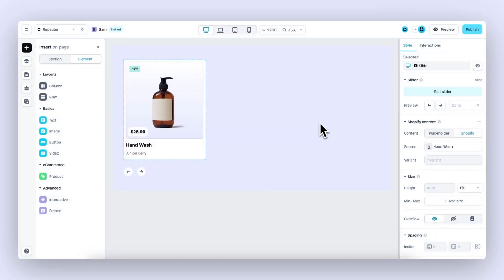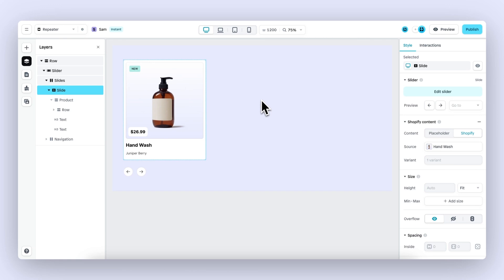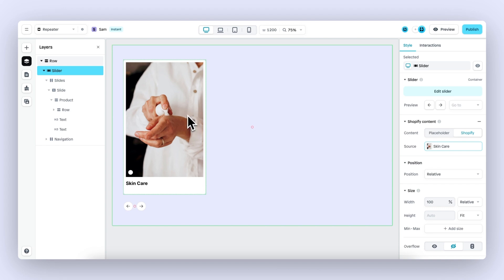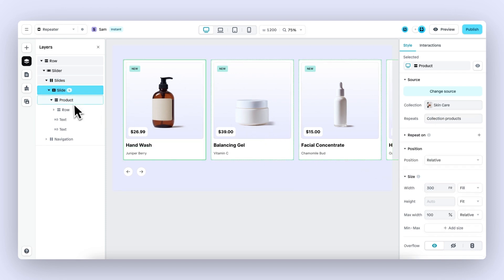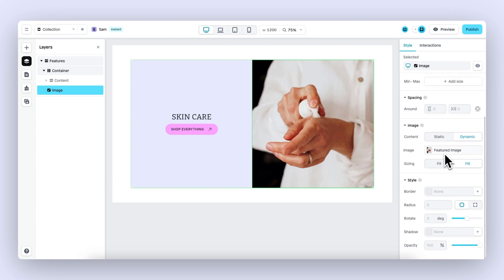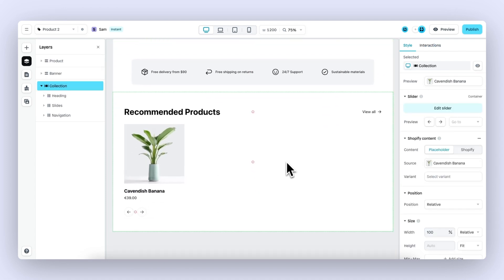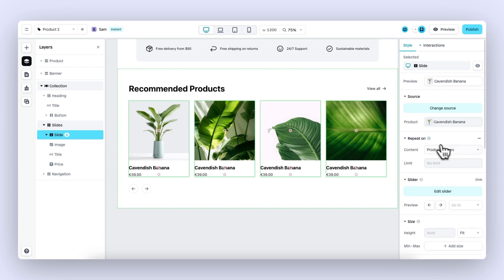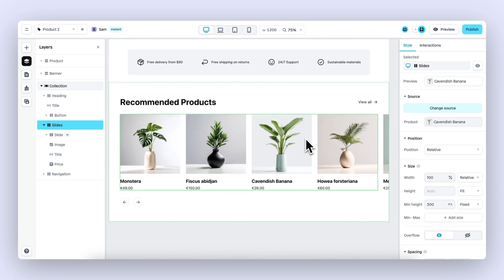Instant Update: Repeating products & Collections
Skip the manual work with the all-new ‘repeat on’ functionality.

When creating a product slider, you can now automatically showcase the entire collection with the click of a button (instead of individually creating and editing product cards).

Now, you can save valuable time by changing the color, font size, or spacing in one place and having it automatically adjust to all other elements you have “repeated on."

But that’s not all. Besides products from a collection, you can also “repeat on” automated Shopify product recommendations and complementary products.

Watch the tutorial to learn how to work with repeating products: